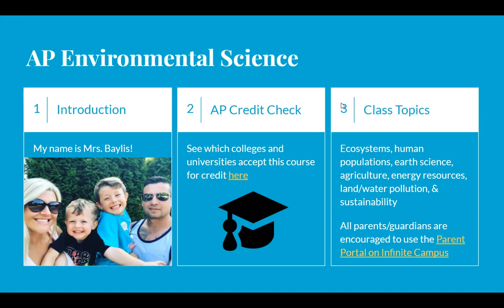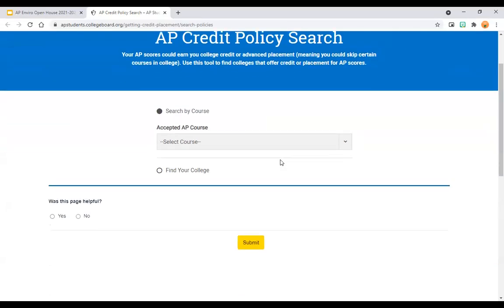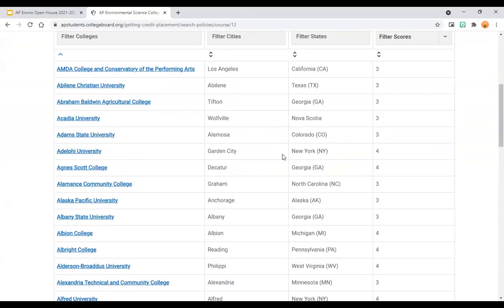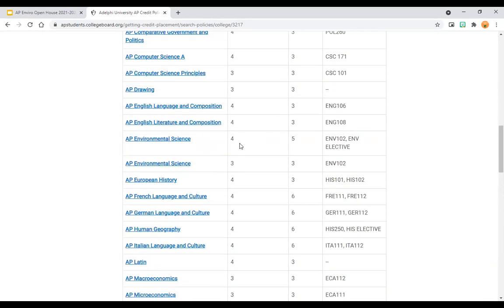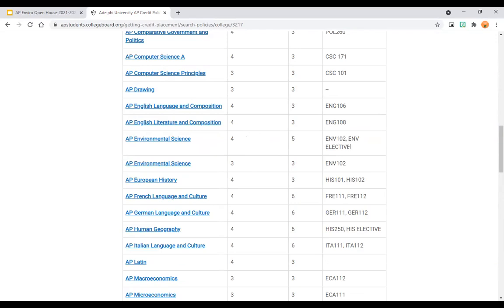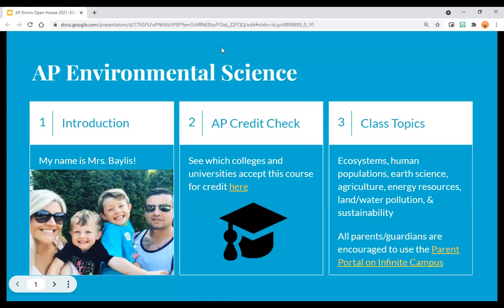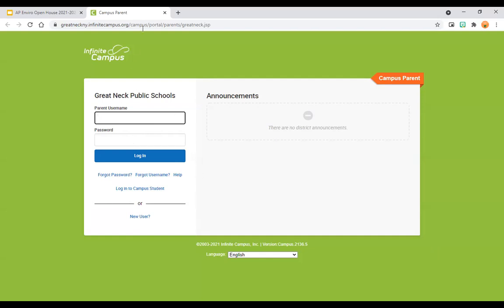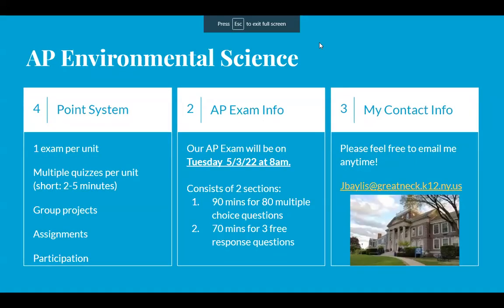Open House for AP Environmental Science (2021-2022)